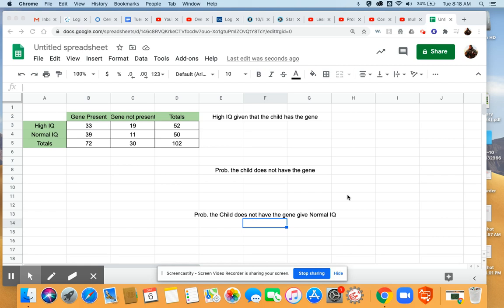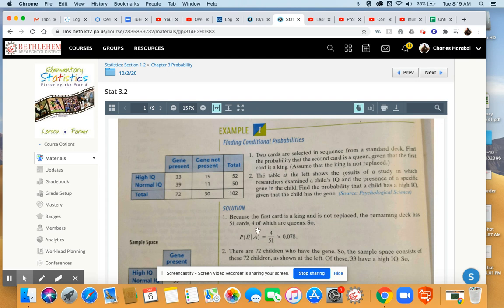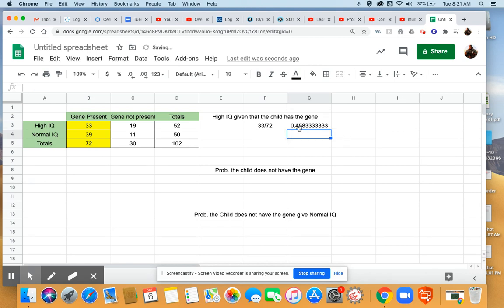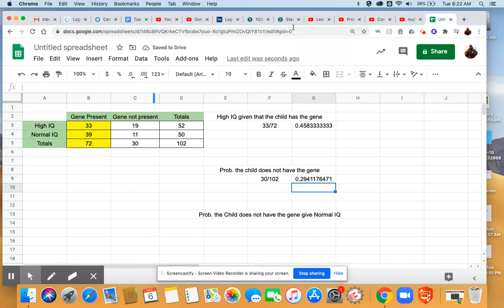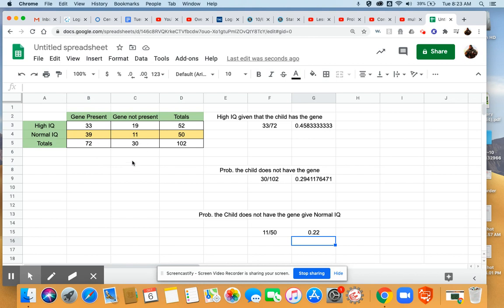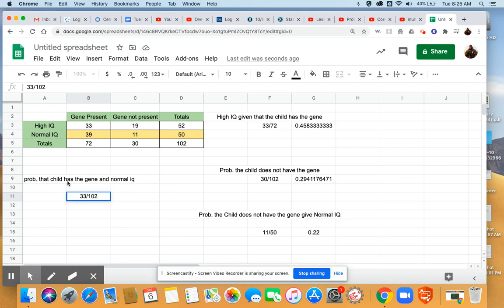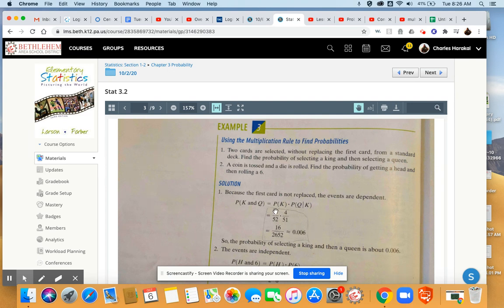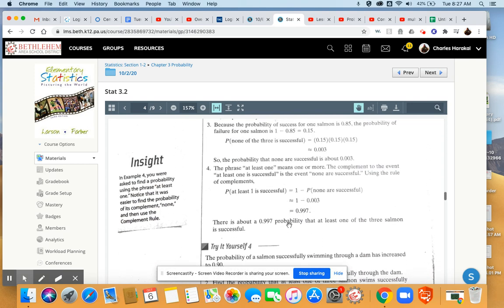Conditional Probability Example 3.2: Oct 6, 2020 8:28 AM